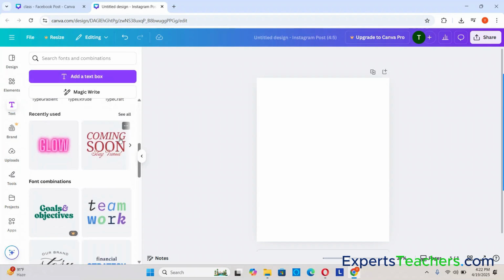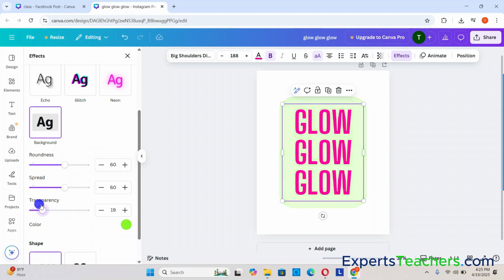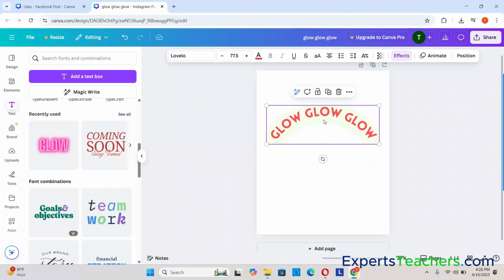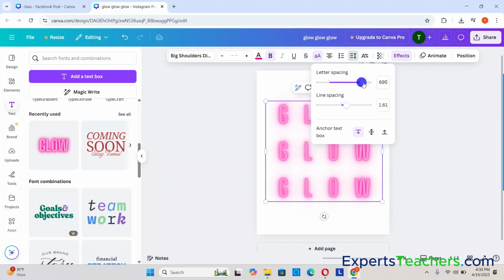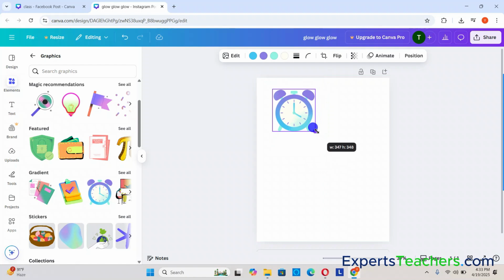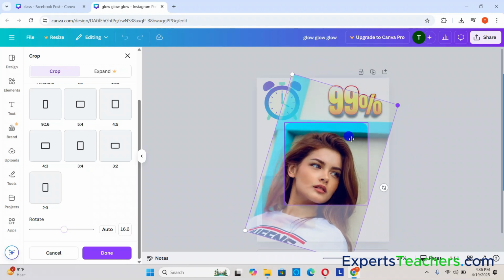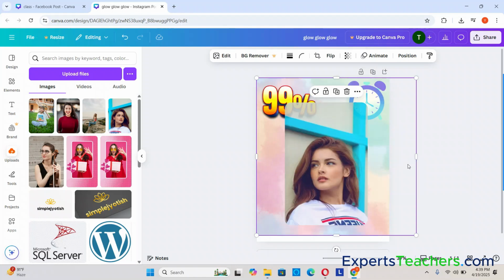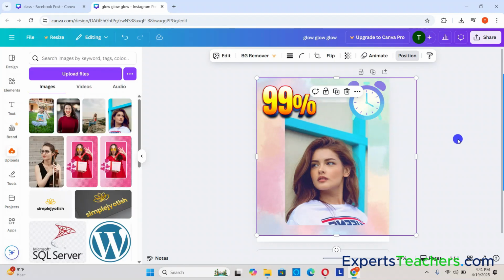Canva Design Mastery 🔥 Layouts, Colors, Fonts & Branding Basics (2026 Guide)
🎨 Design Like a PRO with Canva – Master Layouts, Colors, Fonts & Branding!

Want your designs to look clean, professional & eye-catching? 🚀
This is where most beginners fail — but NOT YOU 💯

In this powerful lesson, you’ll learn the core design fundamentals that instantly upgrade your designs 👇

💡 What you’ll learn:
👉 Perfect layouts & alignment techniques
👉 Color combinations that grab attention
👉 Font pairing secrets (like a designer)
👉 Branding basics for consistency
👉 How to make designs look PREMIUM

🔥 These are the real skills that separate beginners from PRO designers!

After this video, your designs will look 10X better instantly 🎯

💬 Comment “DESIGN PRO” if you learned something new!